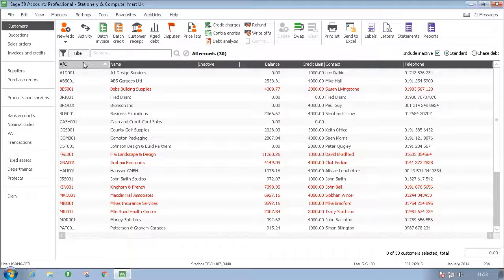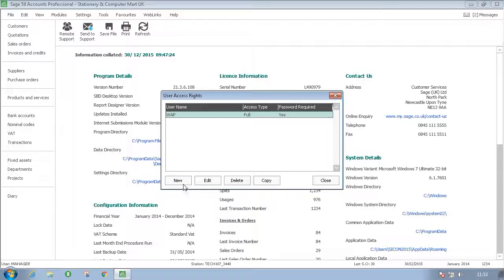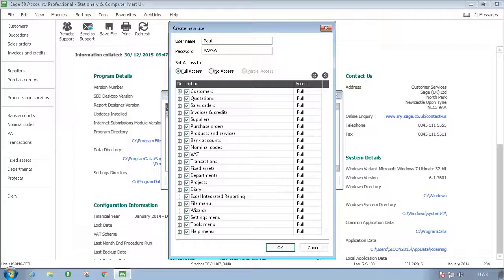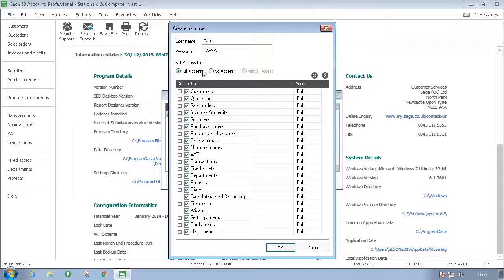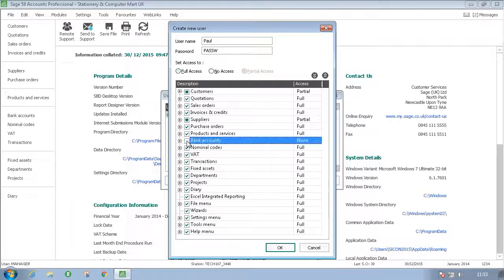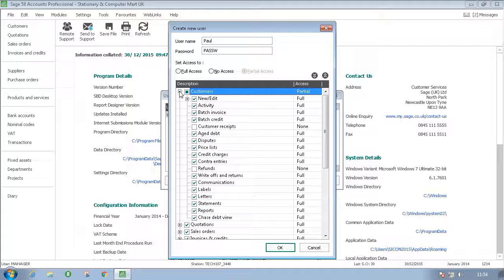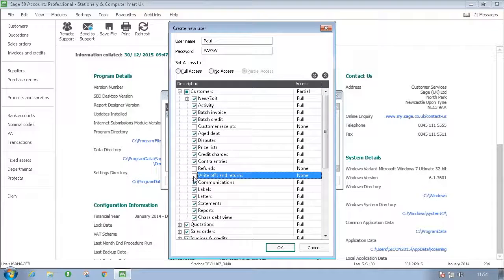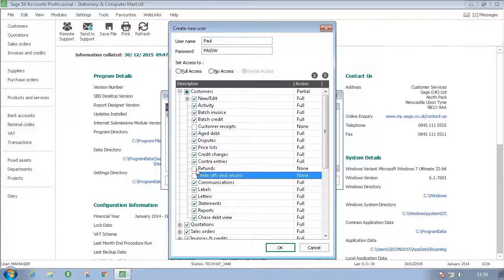How to add new users in Sage 50 | DMC Hints & Tips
In this step-by-step video guide, we show you how to add additional users in Sage 50.